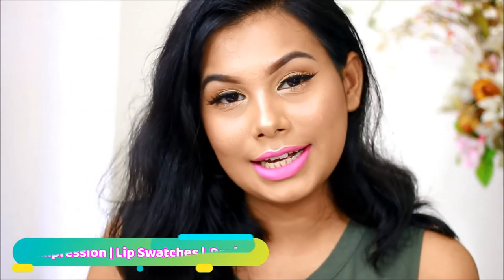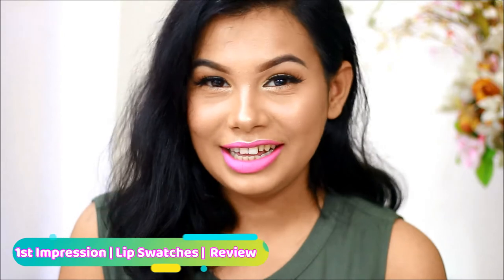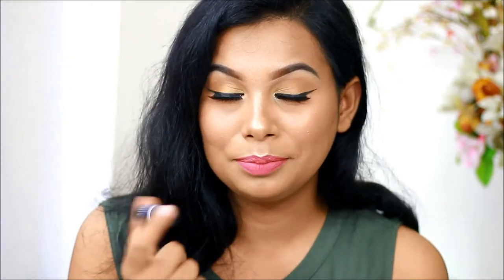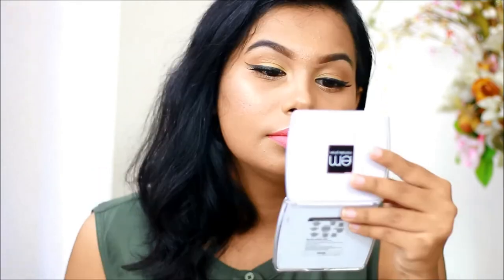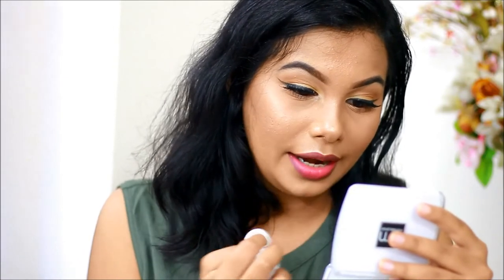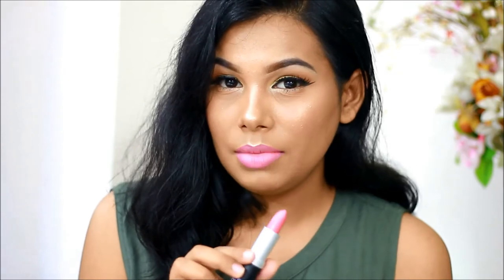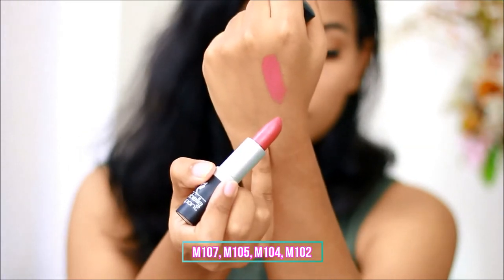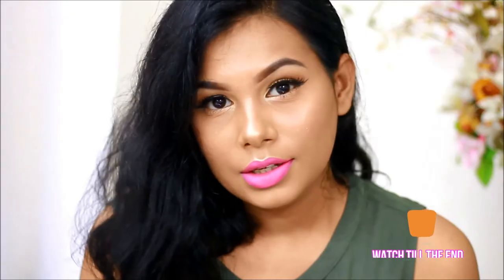1st Impression Review + Lip swatch | Isabelle Dupont Matte Lipstick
Hey Beautiful, This is my 1st talk throw video.

Don't Be stranger :D

SONIC GROUP - Cosmetics Division sent me these 4 lipstick to try out. And I am presenting my honest opinion here.

• Price of these lipsticks: 490 BDT (Without Vat)
• Purchase Center: Products can be purchased from shwapno and agora outletd. Also in almas outlets, Onestop outlets and mustafa mart
• Track Info:
Song: PACIFIC SUN by Nicolai Heidlas Music

See you in my next video. Until then, take care of yourself. Bye Beautiful ♥♥♥